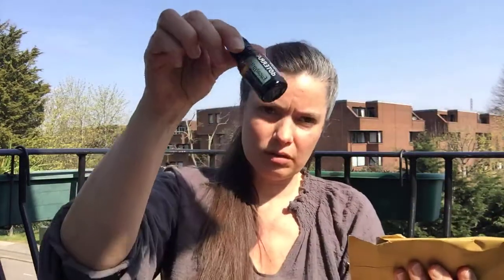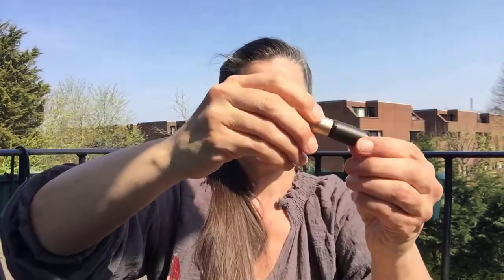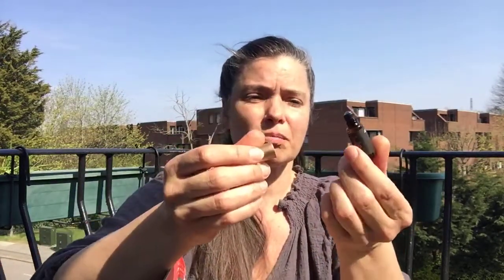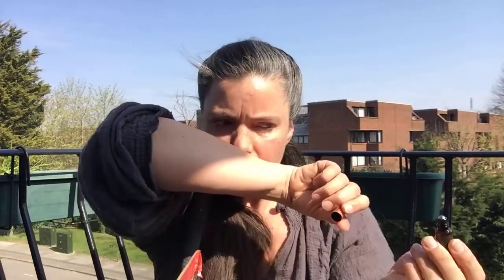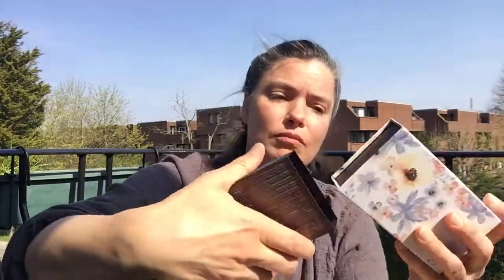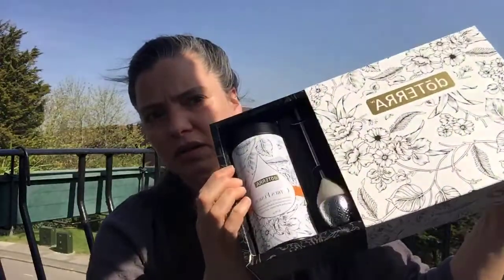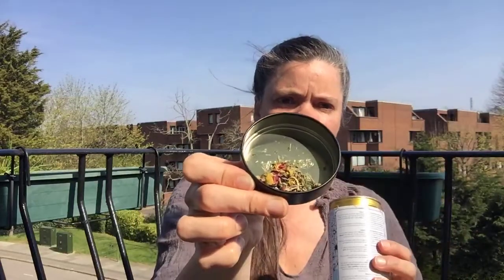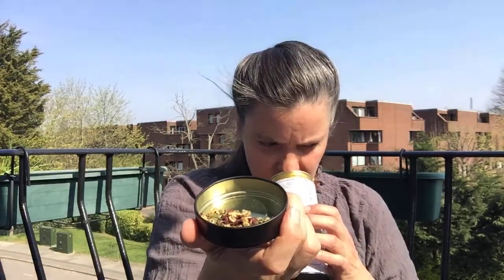Unboxing April 2020 LRP Order, Precious Floras & Tea